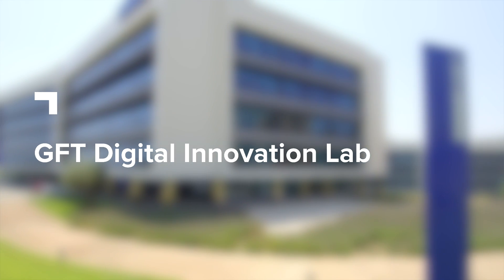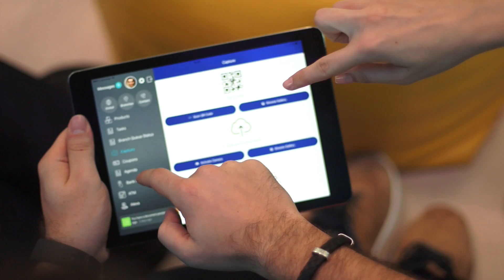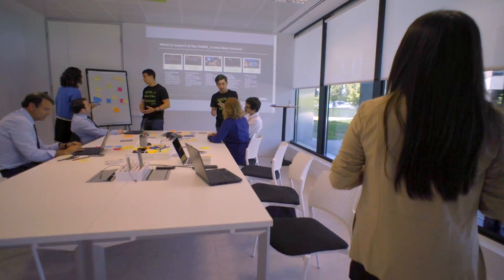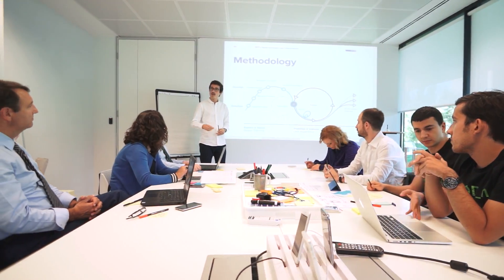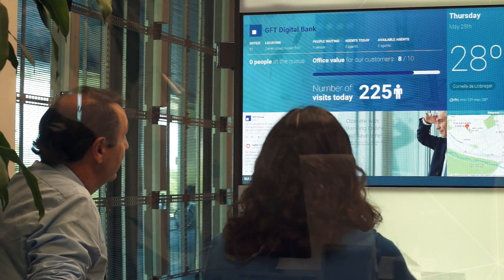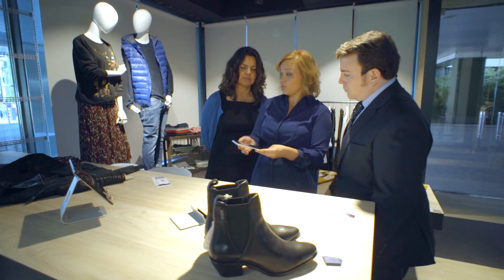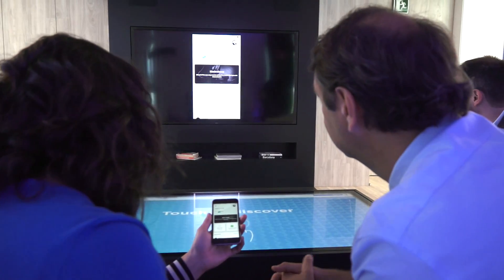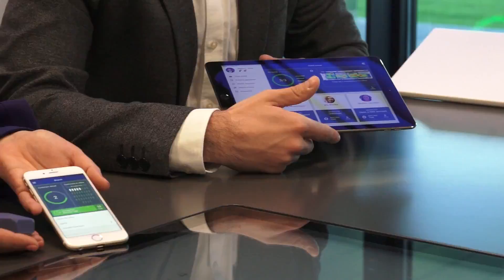GFT Digital Innovation Lab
At the GFT Digital Innovation Lab we help our customers shape the future of digital business in financial services. In this space we research the latest technology trends and analyse their influence on customer behaviour by testing concepts and prototypes in areas that emulate day-to-day environments.
The Lab is the perfect set up to bring together banks and insurers, customers, business visionaries and technological experts to work on the design of new experiences for banking and insurance. Discover it in this video.